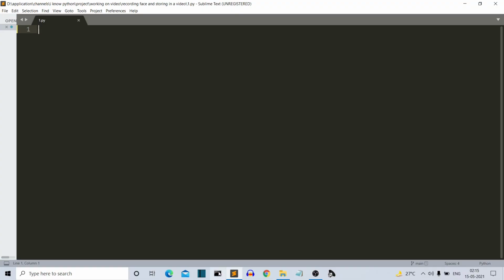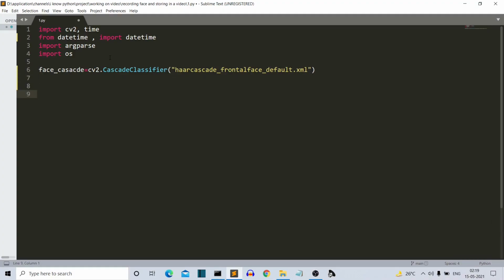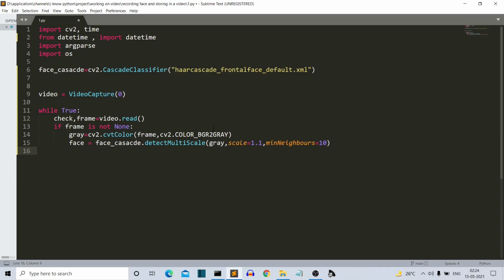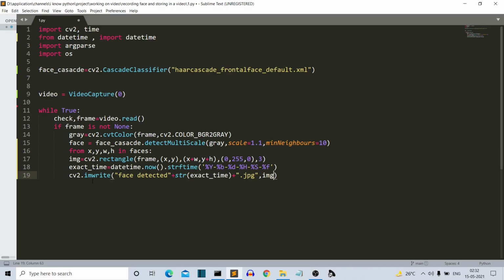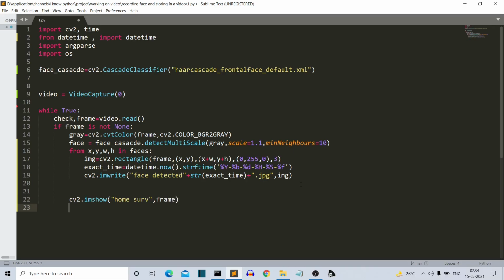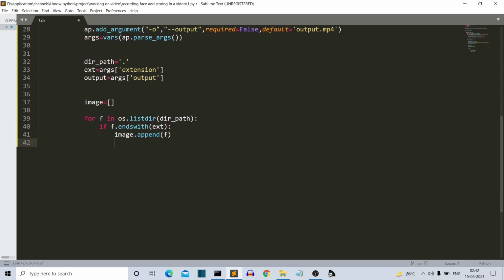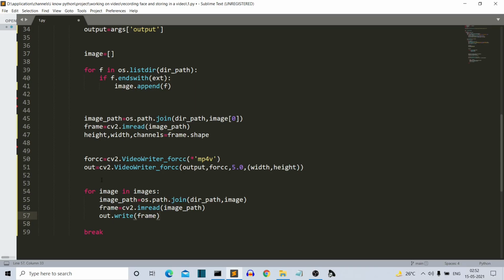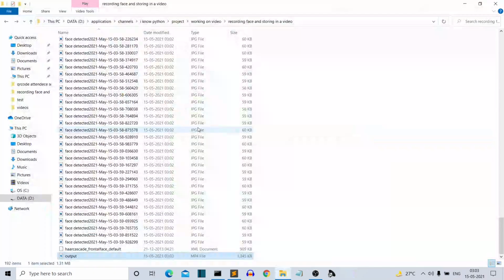How to Create Home surveillance system using Python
In this video i will show you how to create a small home surveillance camera application using Python, this project can be divided  into following sections
1) face detection using open cv
2) saving images of trespasser at time of sighting
3) creating s video from images using argparse python